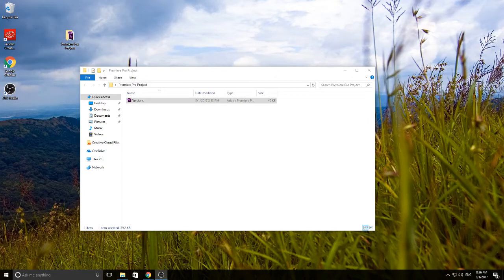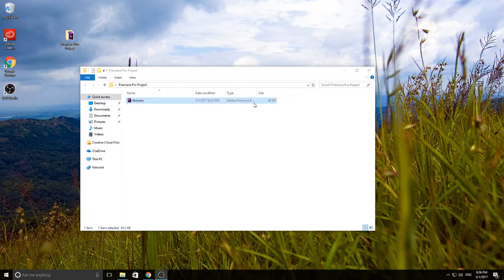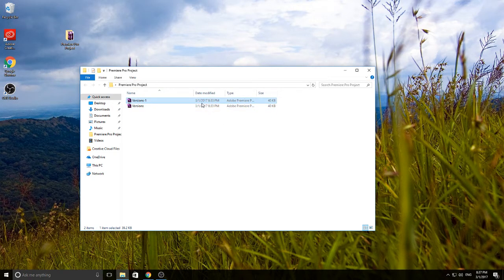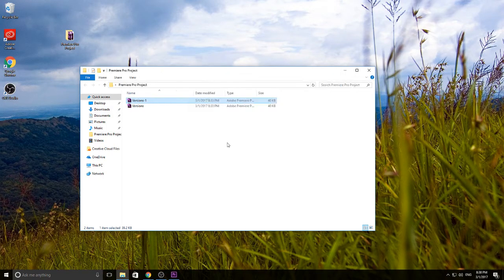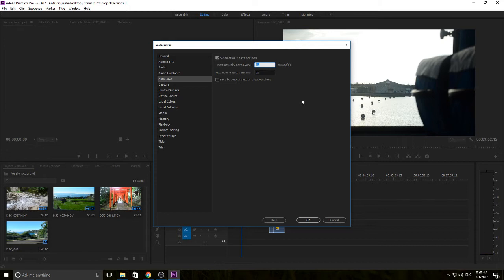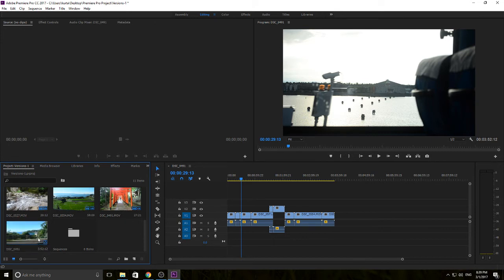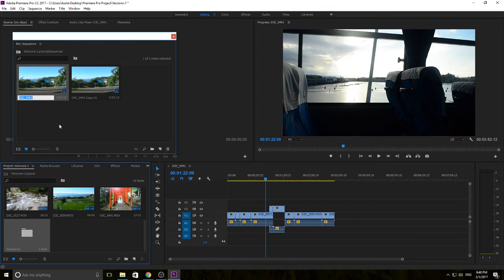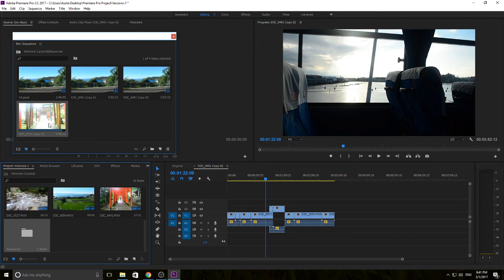How to Version Control and Backup in Adobe Premiere Pro CC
Just some quick tips to help ensure your hard work is always saved and easy to access.